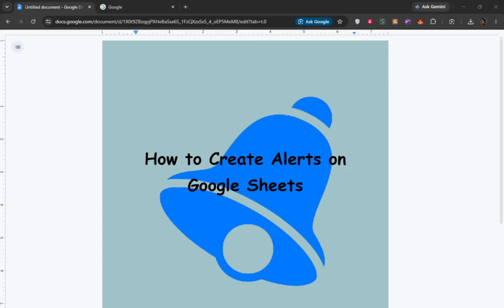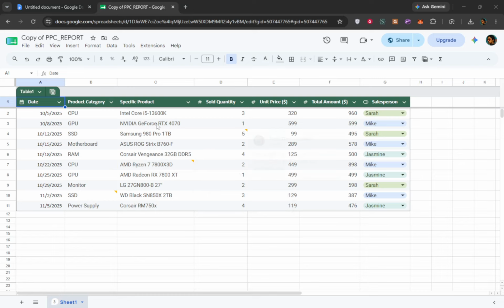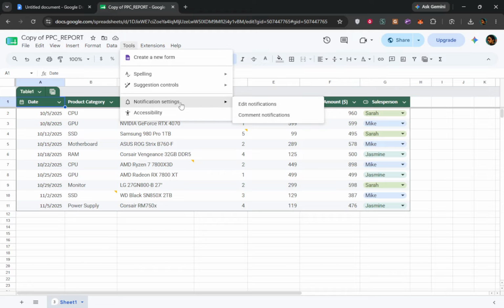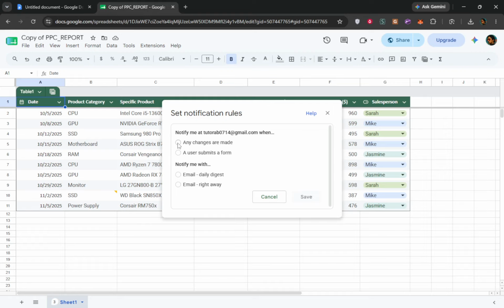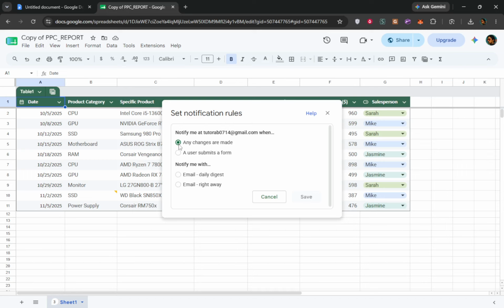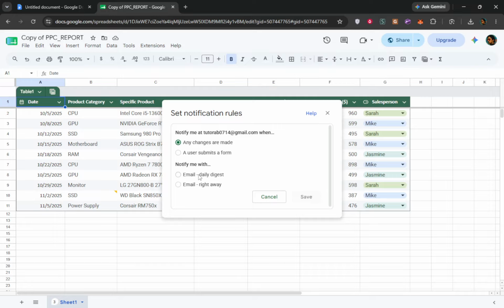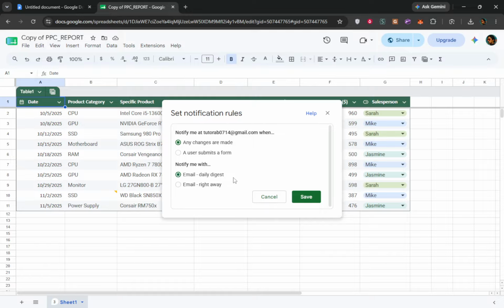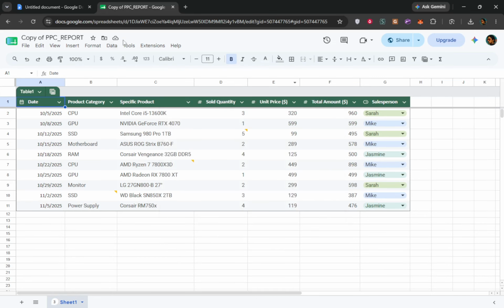How to Create Alerts on Google Sheets[2026 Full Guide]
How to Create Alerts on Google Sheets

Are you looking to enhance your productivity with Google Sheets? In this video, we’ll guide you through the straightforward process of creating alerts on Google Sheets, ensuring you never miss important updates. Starting with a clean spreadsheet, we’ll walk you through the essential steps — from accessing Notification settings to customizing your alert preferences. Whether you need immediate alerts or a daily summary, we’ll help you choose the right options to fit your workflow. You'll learn how to tailor notifications to specific changes or submissions linked to your forms, keeping you informed and in control of your data. Mastering these alerts can significantly streamline your data management, saving you time and enhancing your decision-making capabilities. Tune in and transform how you interact with your spreadsheets!

Google Sheets, create alerts, spreadsheet tips, Google Sheets tutorial, notification settings, data management, productivity tips, alerts setup, email notifications, Google Forms, manage data, update alerts, monitoring changes, streamline workflow, effective decision making